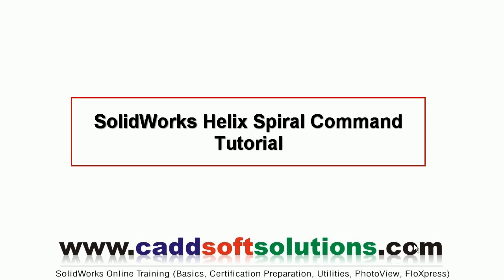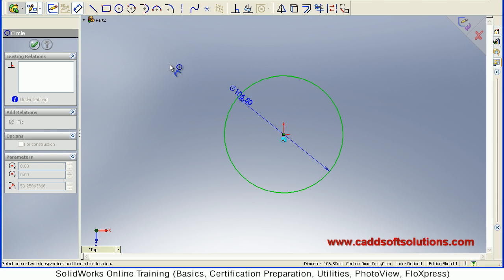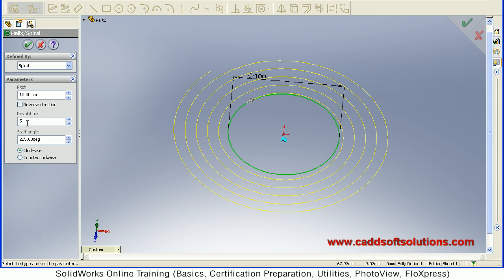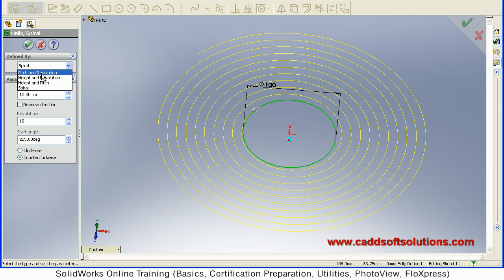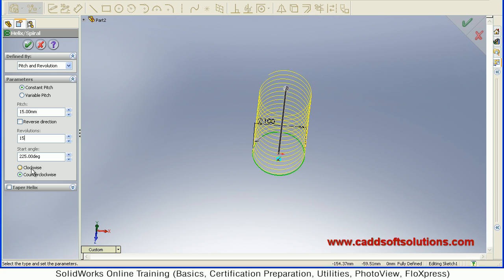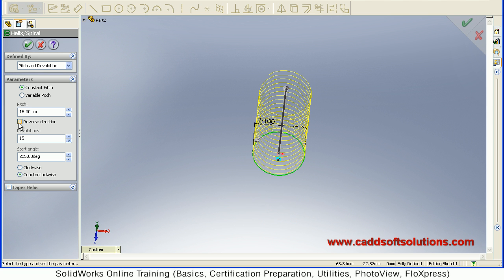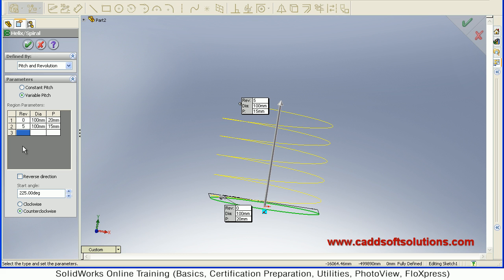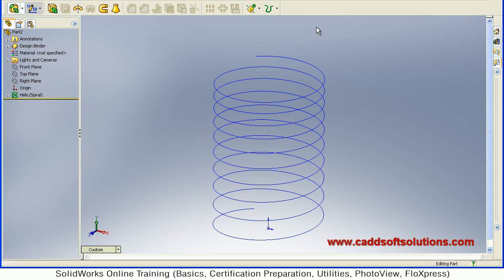SolidWorks Helix Spiral Tutorial | Curves Tutorial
SolidWorks Helix Spiral Tutorial. This tutorial shows how to create Spiral Curve, Helix (Constant Pitch, Variable Pitch) in SolidWorks.